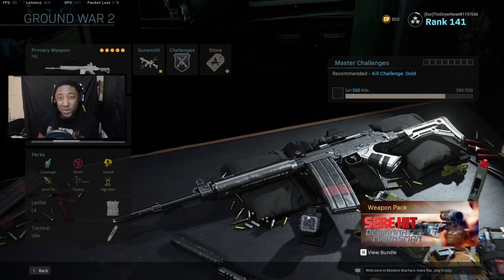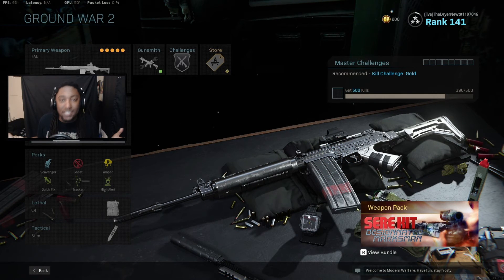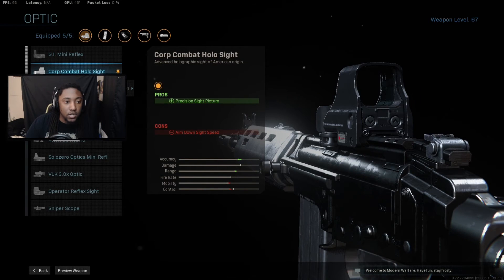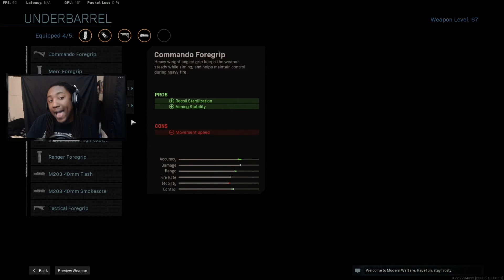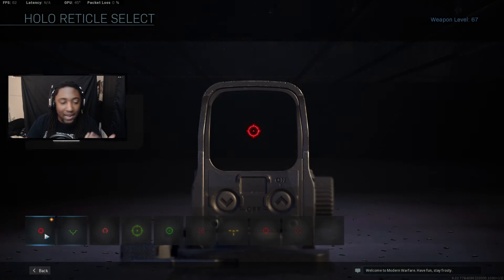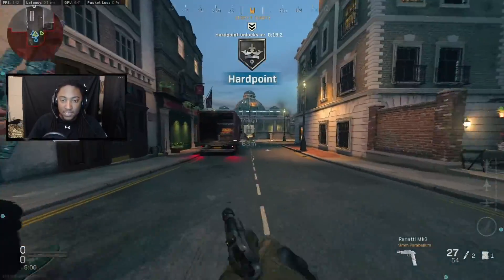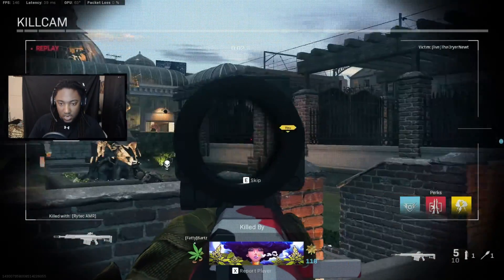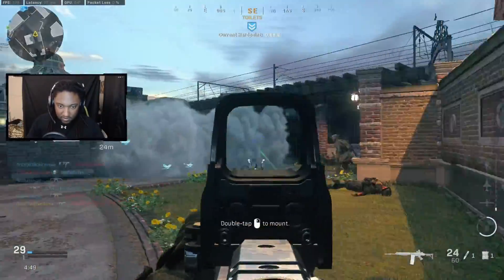1 SHOT FAL Class Setup TRY THIS NOW!!! - Modern Warfare New Best Gun! (Fal Best Class Setup)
1 SHOT FAL Class Setup TRY THIS NOW!!! - Modern Warfare New Best Gun! (Fal Best Class Setup)

The new fal buff is crazy!! let me know if this 1 shot king class setup works for you!

Equipment:
Mouse: Logitech g502
Webcam: Logitech c922
Keyboard: Ducky One 2 Mini mx Cherry Switches

Modern Warfare "New Best Ram 7 Class" Setup (Warzone Best Gun)"